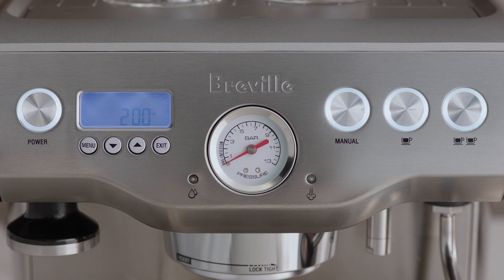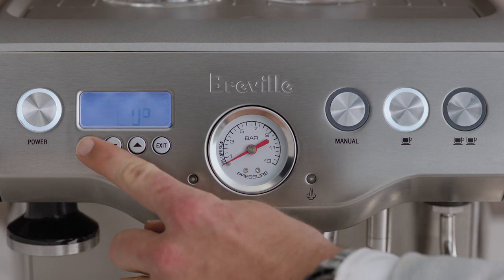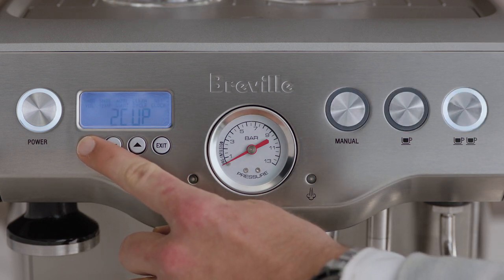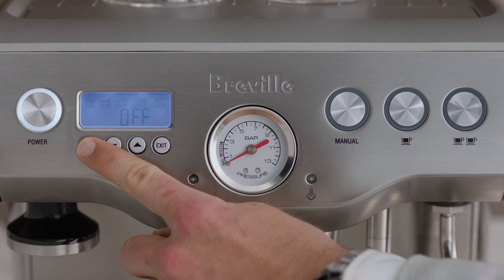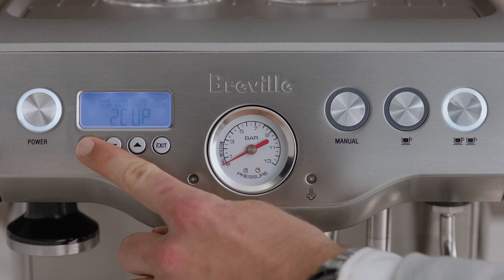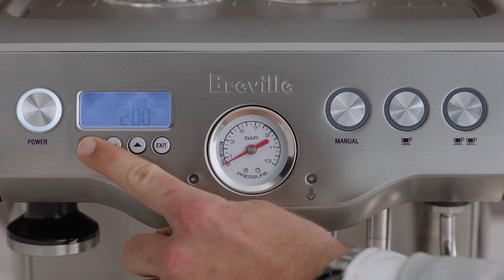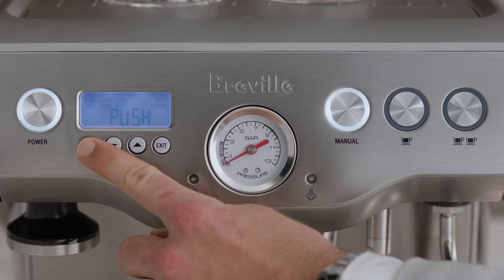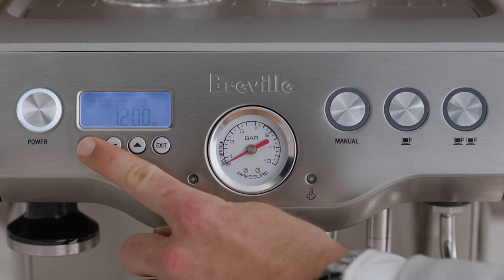The Dual Boiler™ | Changing the settings on your espresso machine | Breville CA-EN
Adjust your machine settings and enter a whole new world of espresso taste and flavor.

The settings menu is the home of your Dual Boiler™. To get started, press the ‘Menu’ button and continue pressing the button until the desired function you would like to change is showing on the machine. From here you will be able to:
- Adjust the shot volume
- Change the temperature and duration
- Perform an auto start
- Run automatic cleaning cycles
- Change the time on the front of your machine

Would you like to adjust the shot duration, volume, or temperature of your machine?
Watch our guide and find out more about how to perform a cleaning cycle from your setting menu